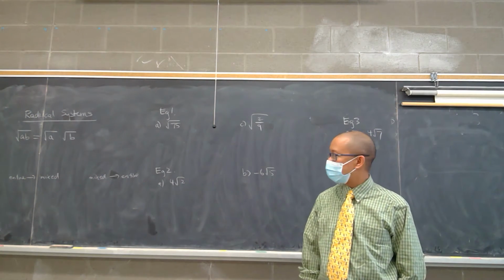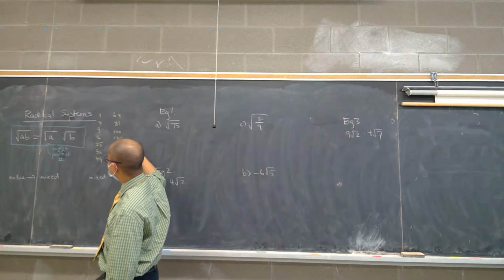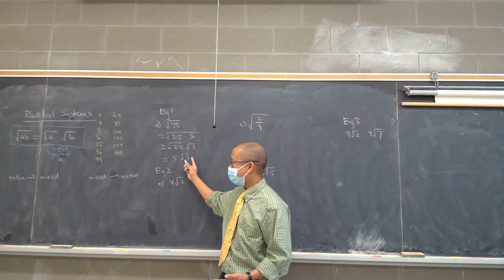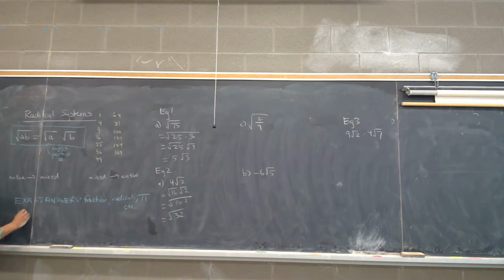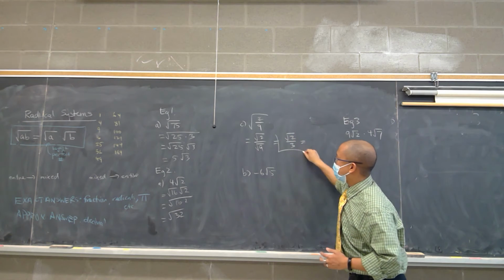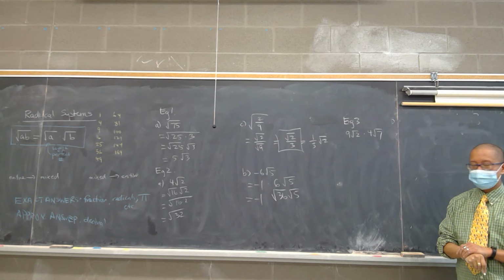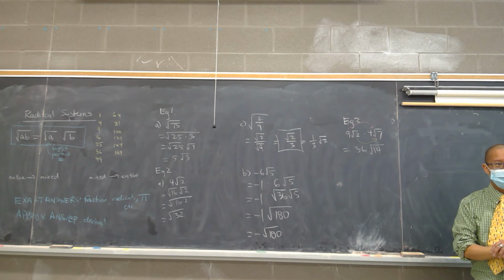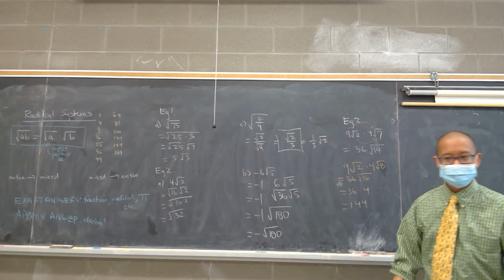Tue Feb 23 mcr3u radicals part 1 3B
Radicals entire to mixed/mixed to entire... how to multiply